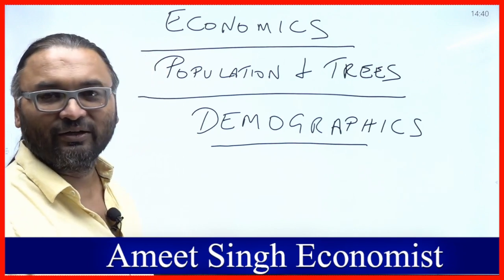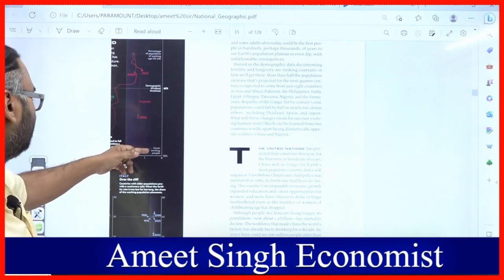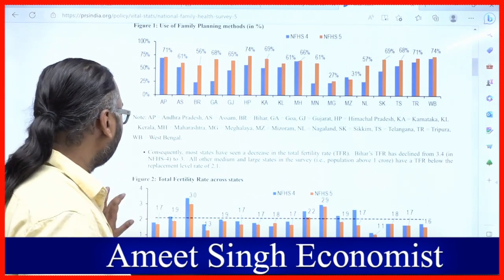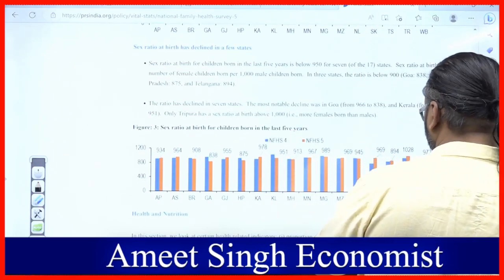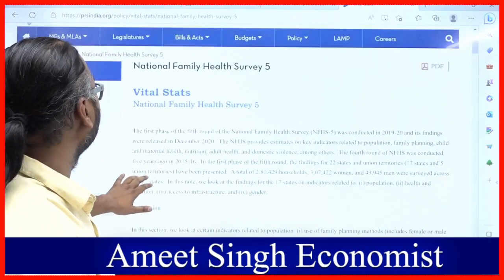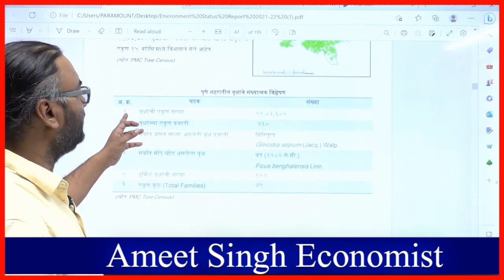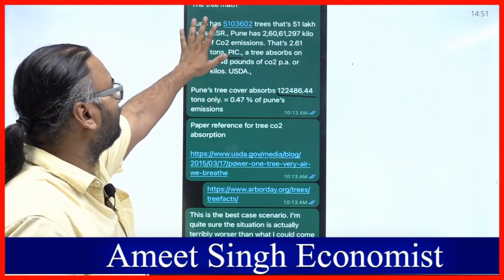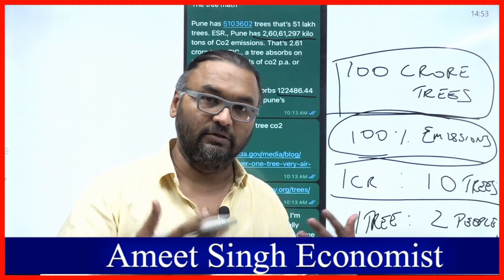Population trees | Quality of Population | People as Resource | by Ameet Singh Economist